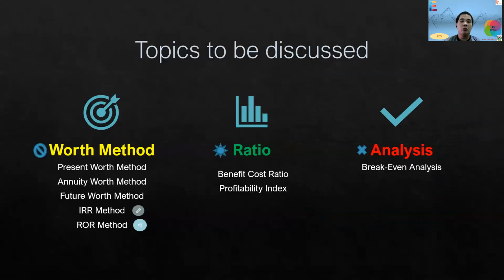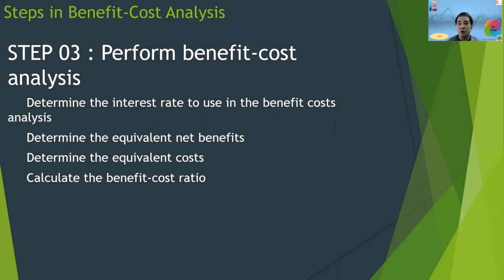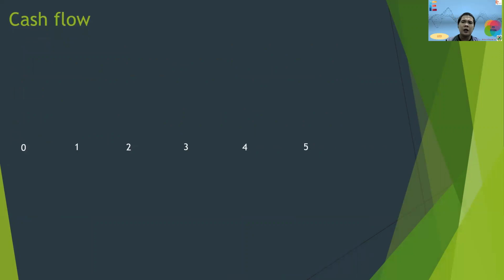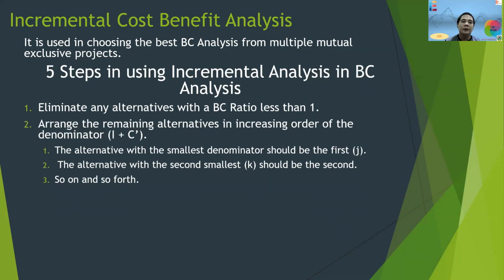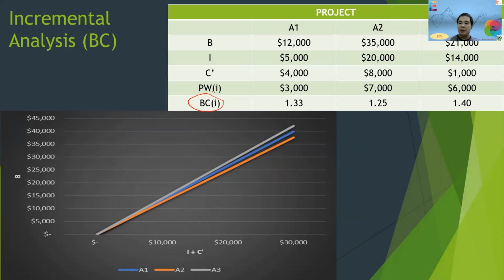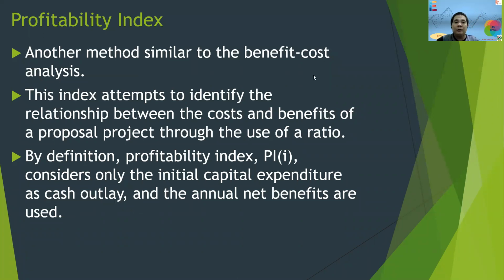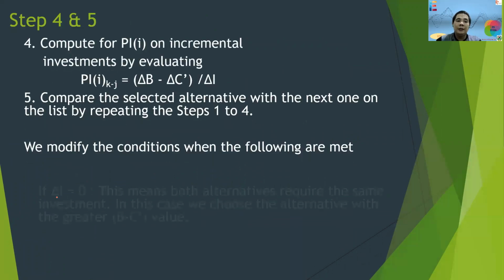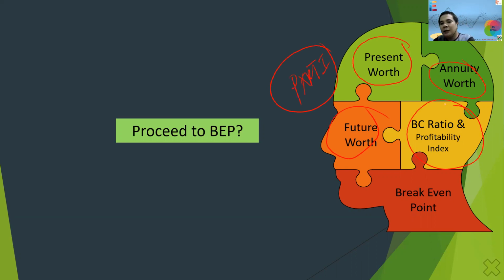Module 05 Part II BC & PI